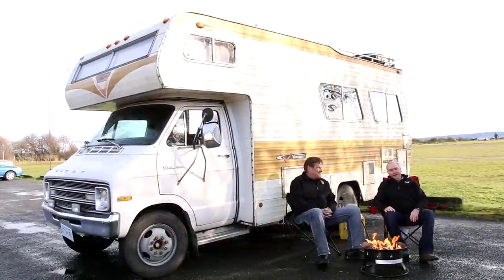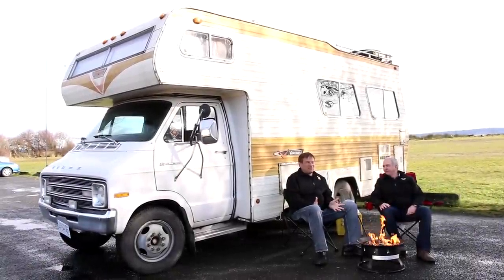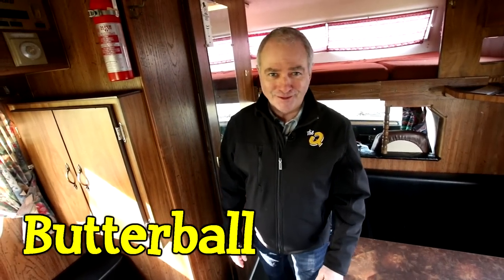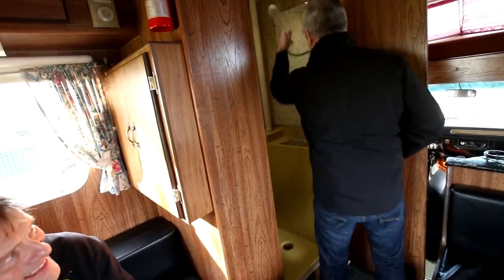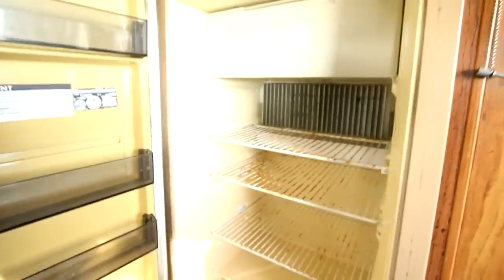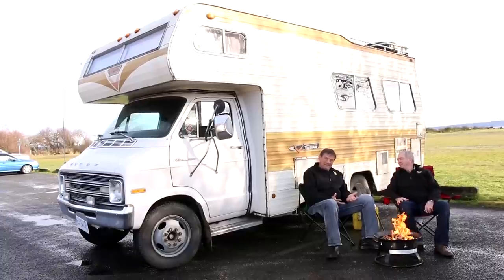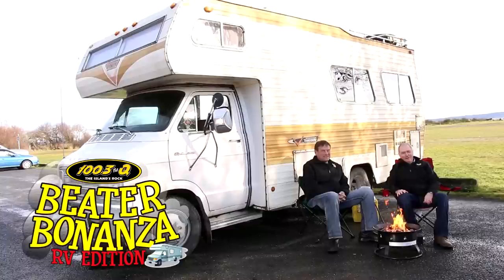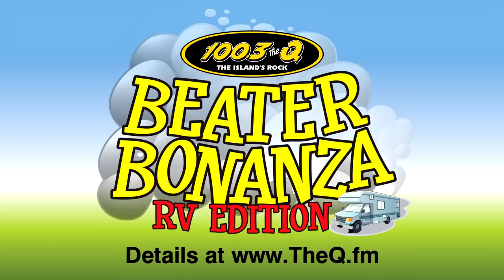Beater Bonanza: RV Edition-01 - Butterball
Meet Butterball, leading the pack in The Q!'s Beater Bonanza: RV Edition.

Get the full specs on our 1976 Dodge motorhome (built by Vanguard), and find out how you could win it, and maybe even the $5,000 in the cooler of one of our RVs,